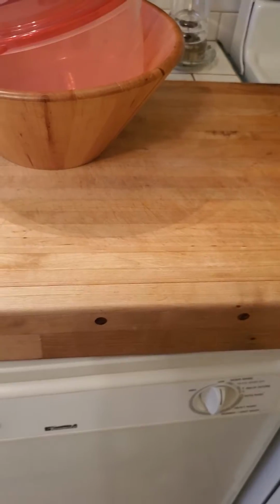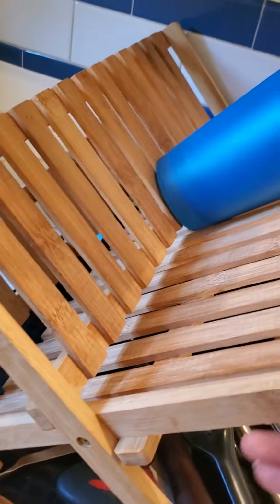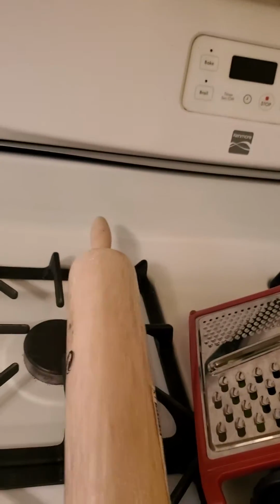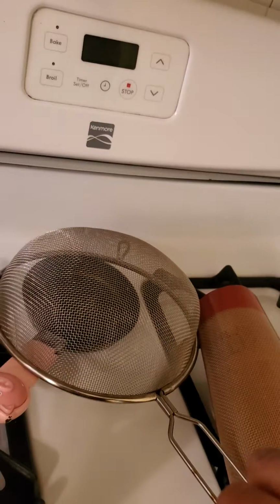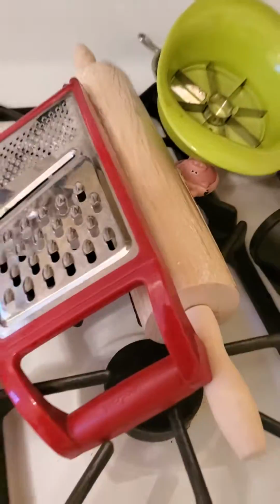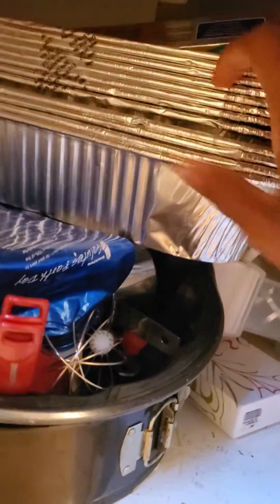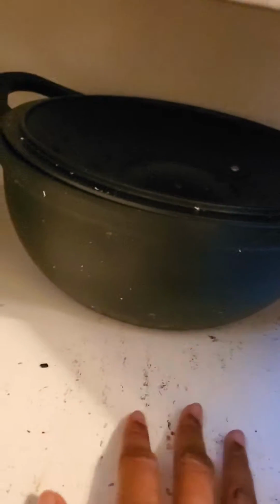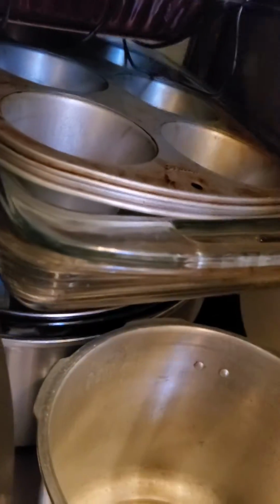KITCHEN (Don't Need)